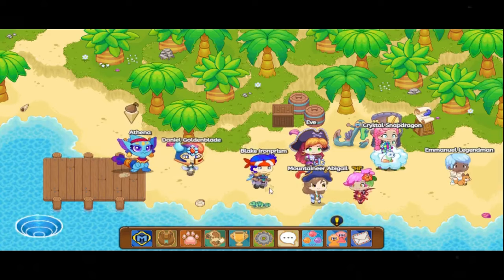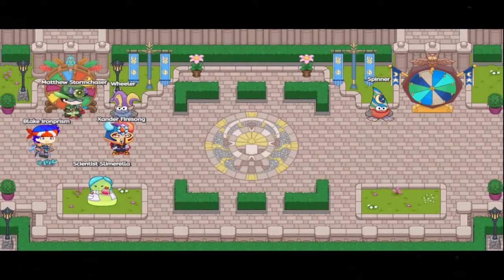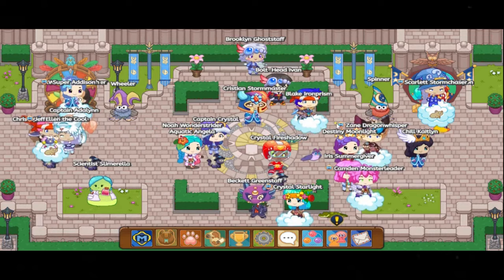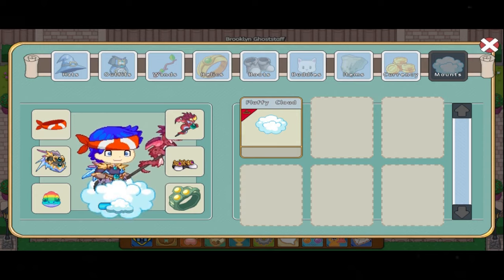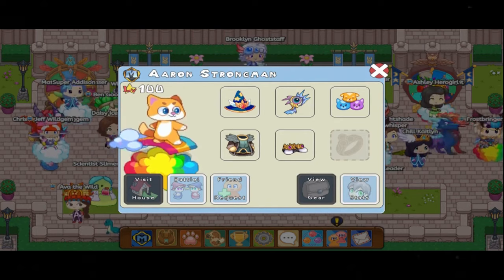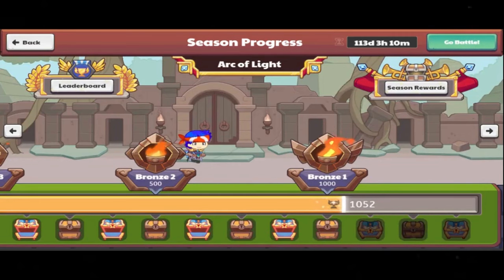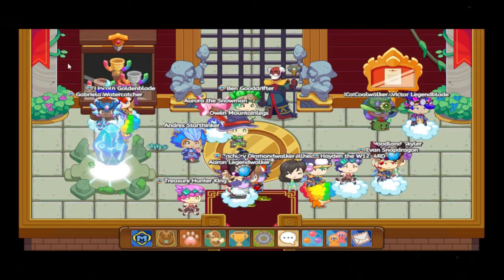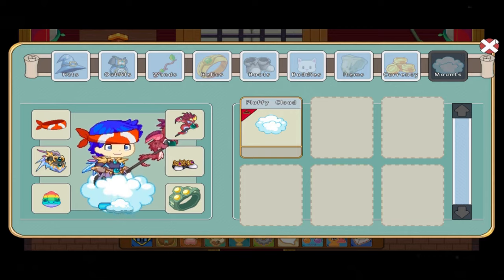How To Get EVERY Prodigy Cloud Mount!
I'm going to be teaching you guys how to get every Prodigy Cloud Mount!